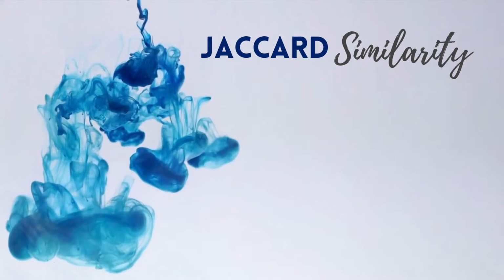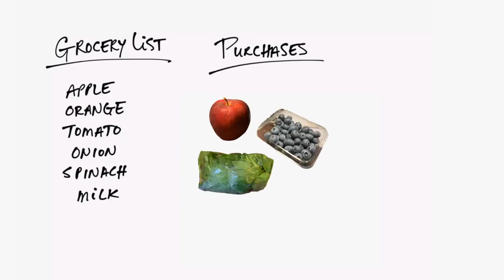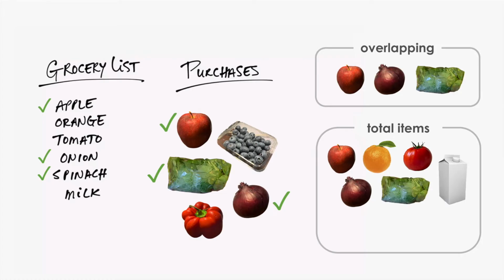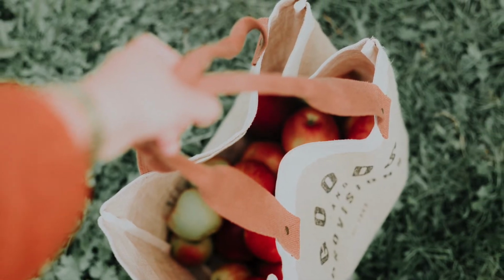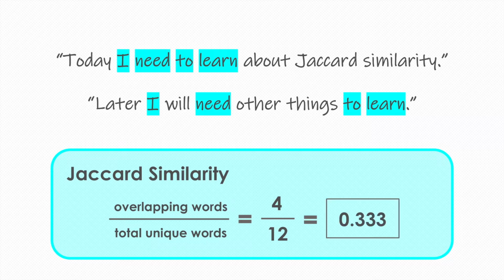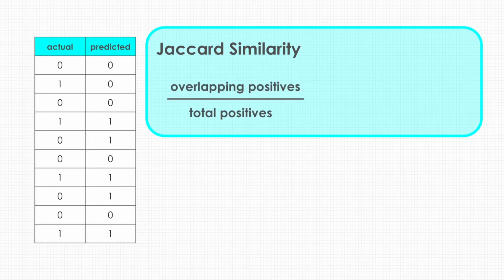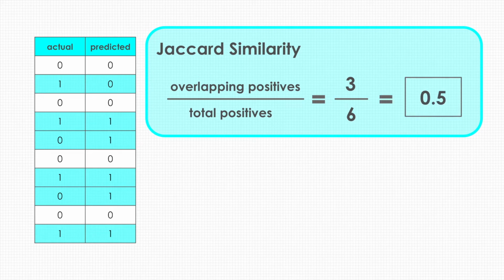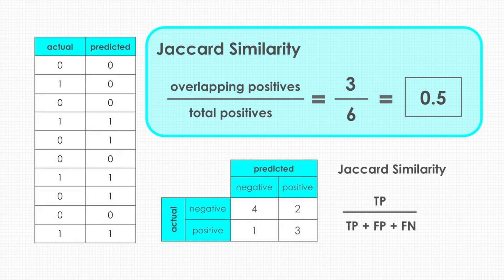Clear Example of Jaccard Similarity // Visual Explanation of What is the Jaccard Index?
See a clear example of Jaccard similarity, also called the Jaccard index, in this tutorial video.  I begin by demonstrating a visual example with a grocery shopping trip and sharing the definition of Jaccard similarity.  We see the Jaccard similarity formula and use it to compute the Jaccard index between our two sets: the grocery list vs the grocery purchases.  Then we explore two other example applications.  First, we calculated the Jaccard similarity for two text documents.  And we will answer, "What is Jaccard similarity" in the context of text NLP.  Next, we see an application of the Jaccard index in data science, specifically, Jaccard similarity machine learning for a binary classification problem.  We see that the Jaccard coefficient is defined for the positive class, and we also use the Jaccard similarity confusion matrix definition.

0:00 Jaccard definition
0:13 Simple grocery example
2:06 Text similarity
2:49 Binary classification
4:13 Confusion matrix